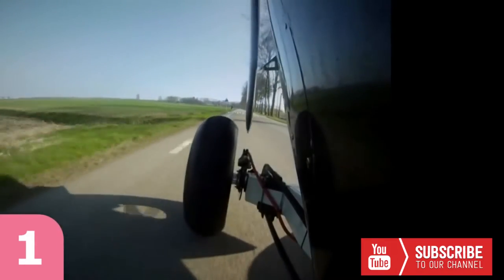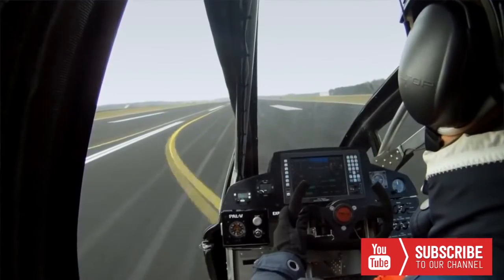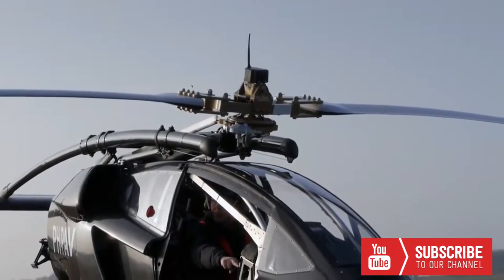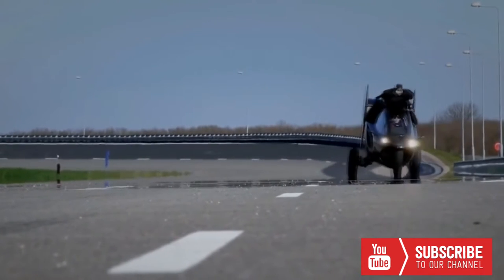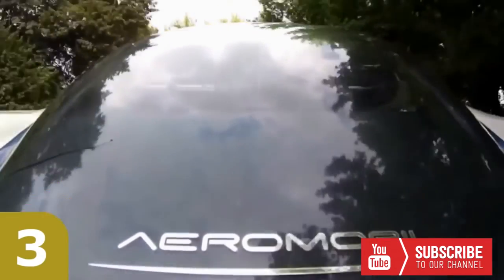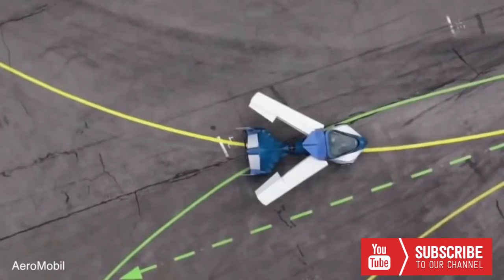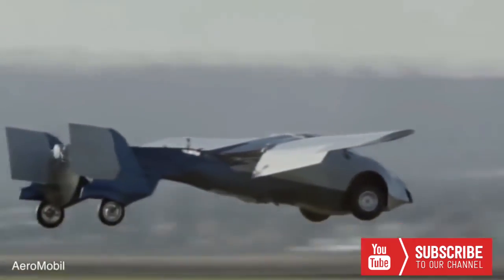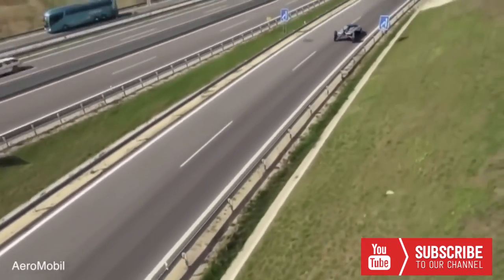Top 3 Flying Car You Can Buy Now!!